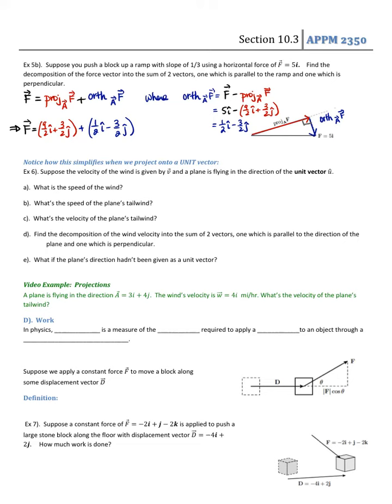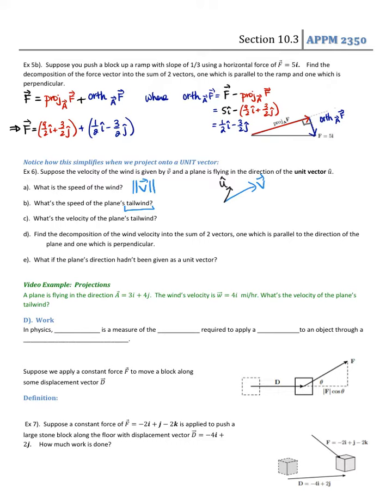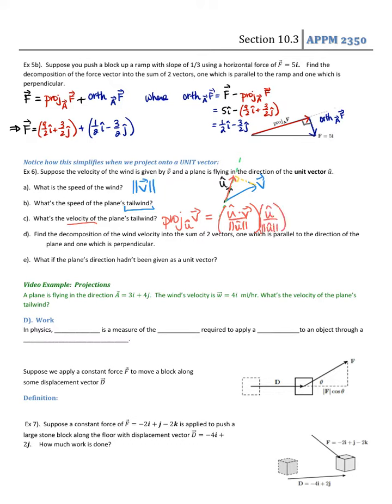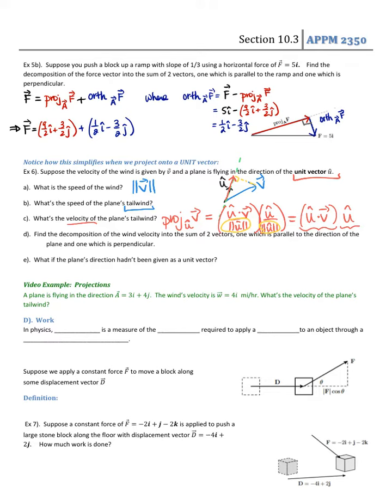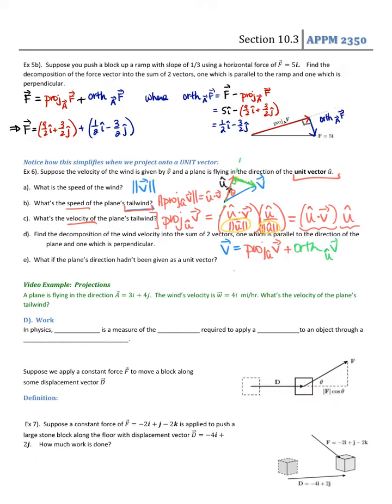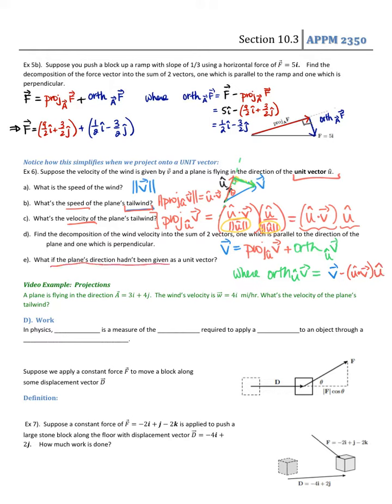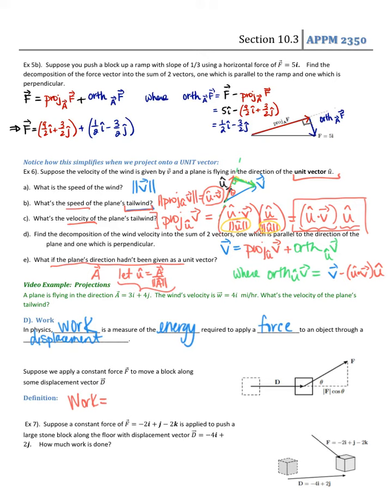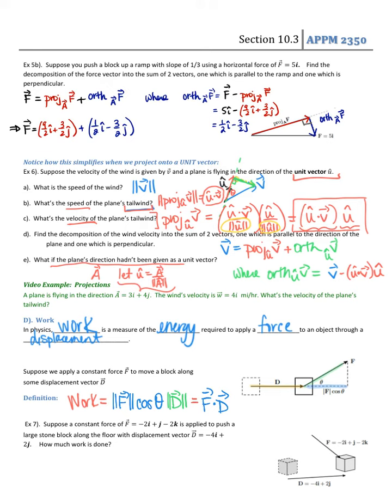Sec 10.3. Ex 6 and 7